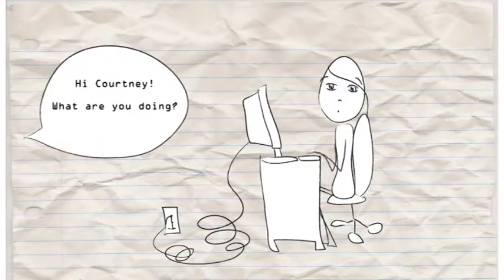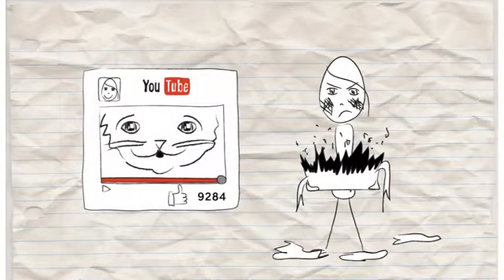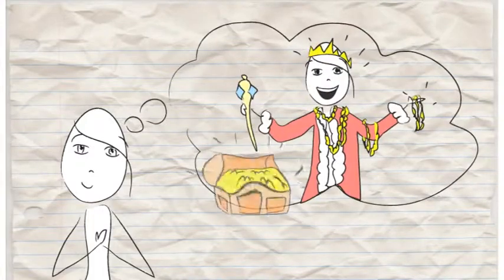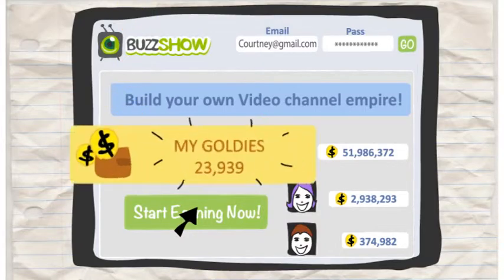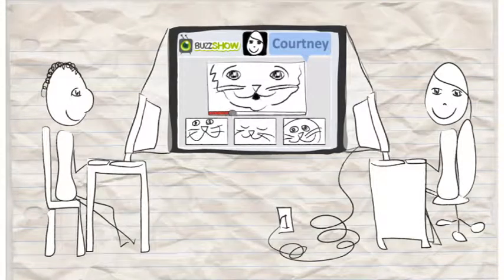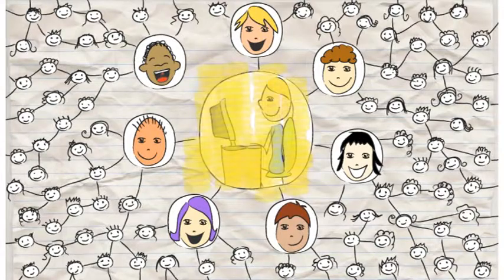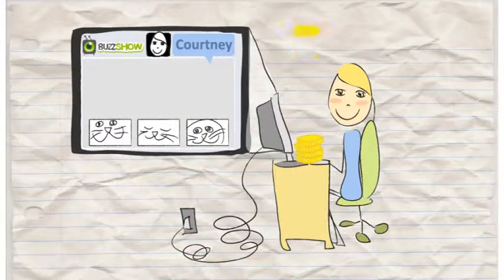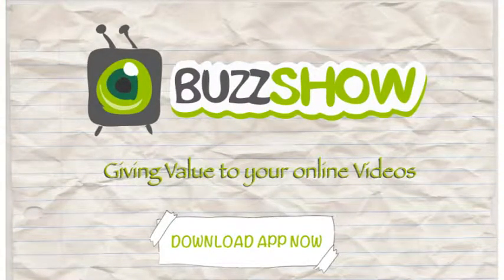Animated Video Maker Shows How BuzzShow Works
Here you can get more ideas how BuzzShow App works by our experienced animated video maker.